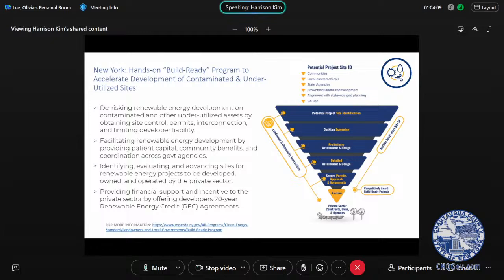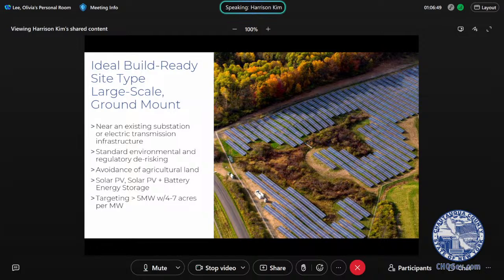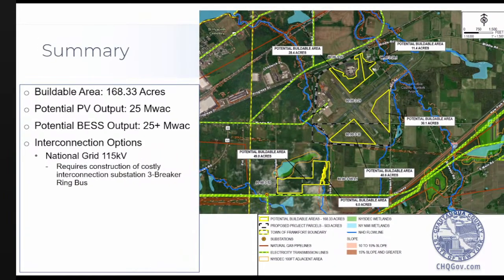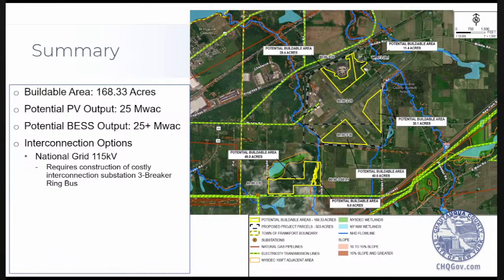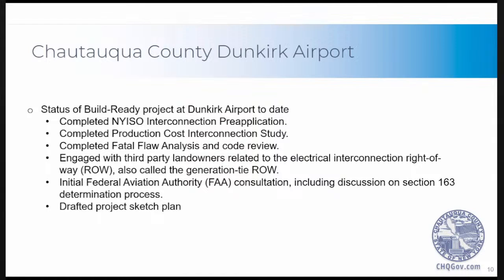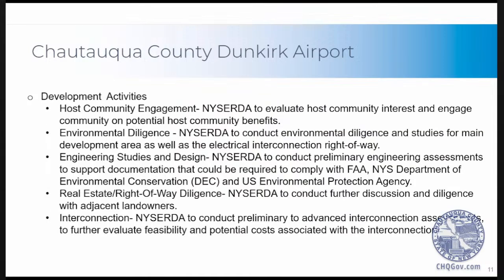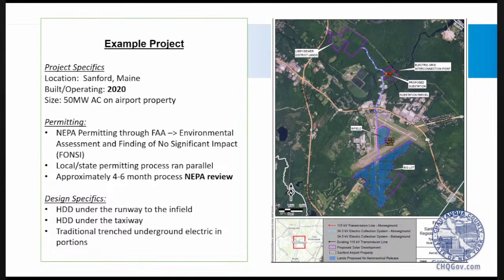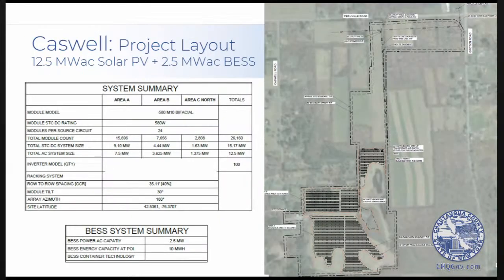Public Facilities Committee Meeting 04/15/24 (Part 2)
Public Facilities Committee Meeting 04/15/24